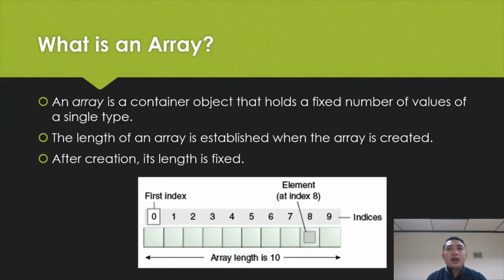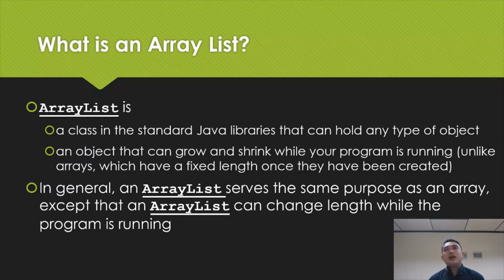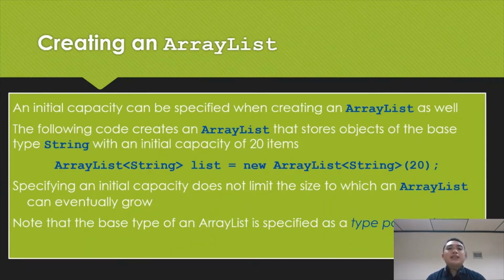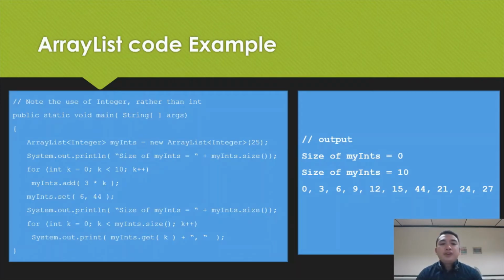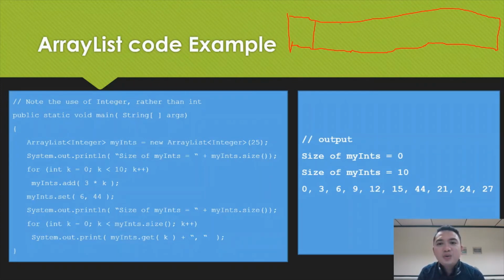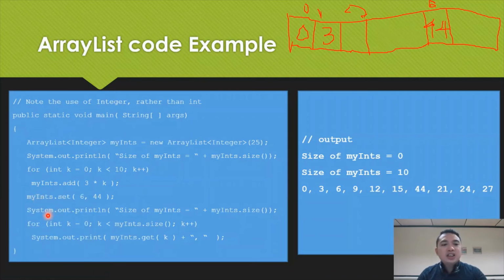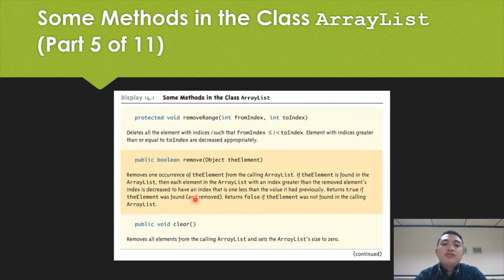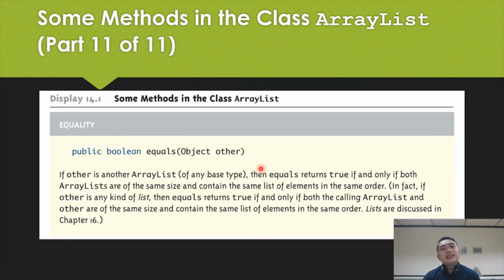Data Structures and Algorithms: ArrayList (Part 1)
A lecture in the topic ArrayList Part 1 under the course Data Structures and Algorithms